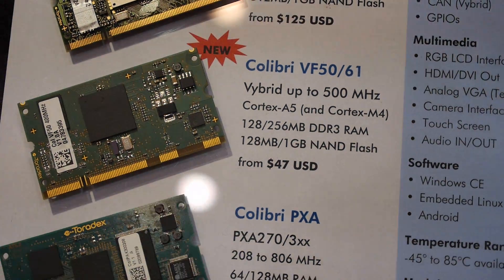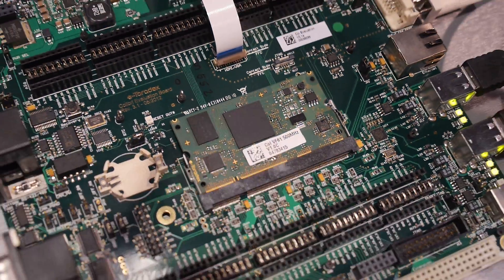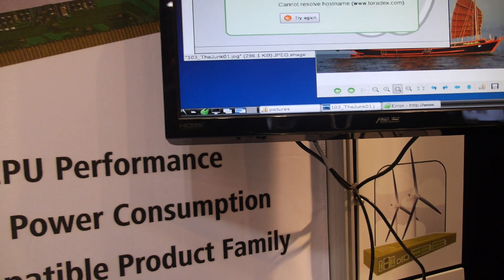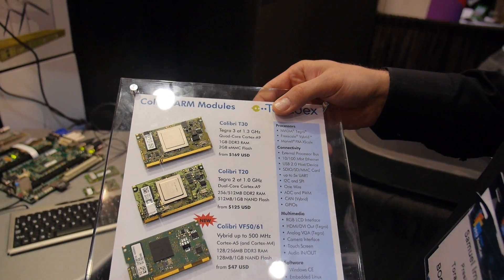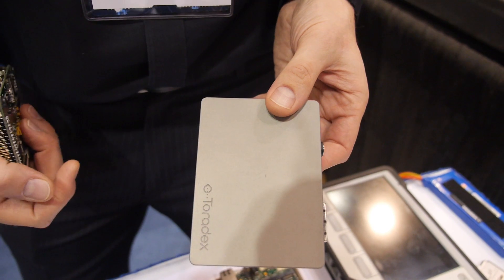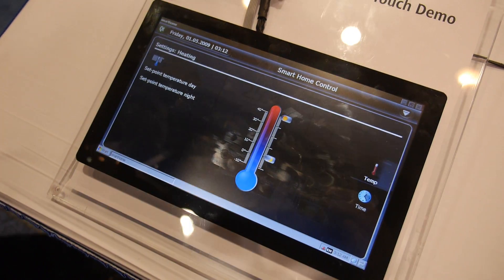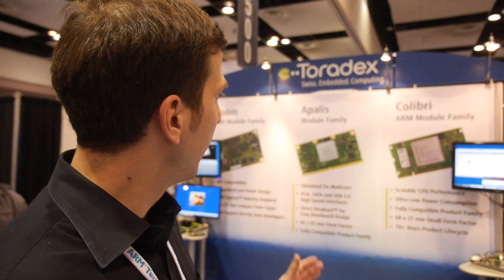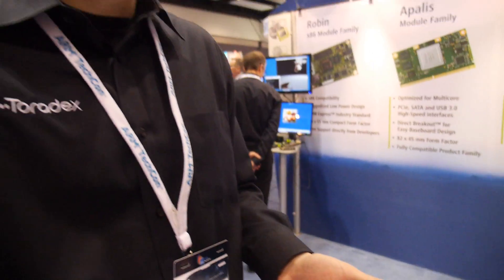$26 Freescale Vybrid powered Colibri VF50 and VF61 by Toradex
The all-new additions to Toradex' Colibri product family are a couple of Freescale Vybrid SoC-powered low-power, small form-factor devices. The Colibri VF50 and the Colibri VF61, based respectively on Freescale Vybrid VF5xx and Vybrid VF6xx family of SoC. To give you a little more information, the Vybrid VF5xx family is a single-core (ARM Cortex-A5) solution with 1.5 MB on-chip SRAM, DDR2/3, high-speed USB with PHY, dual Ethernet and a host of other interfaces. On the other hand, the Vybrid VF6xx family is a dual-core (ARM Cortex-A5 plus ARM Cortex-M4) solution with 1.5 MB on-chip SRAM, DDR2/3, dual XiP quad SPI memory interfaces, dual high-speed USB with PHY, dual Ethernet, and a digital/analog video camera interface. The modules are also priced at an unbelievable USD 26 and USD 39 respectively for the Colibri VF50 and the Colibri VF61 (for high volumes). Toradex' Colibri VF50 and VF61 are both SODIMM sized computer module with an emphasis, according to the company, on delivering cost-effective CPU, and graphic performance with a low power footprint. The dual-core on the Colibri VF61 makes it ideal for solutions that run a commercial operating system on the Cortex-A class core while the Cortex-M core runs an RTOS for time and security-critical operations. This kind of arrangement eliminates the need for an external MCU or field-programmable gate array (FPGA).